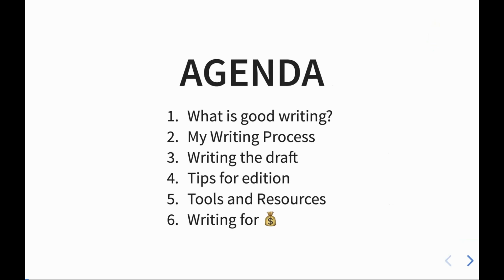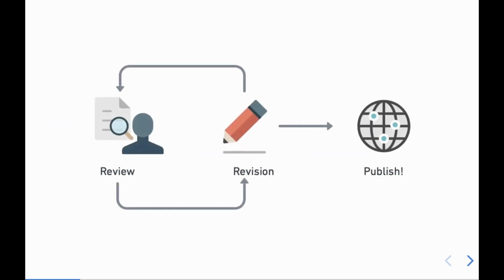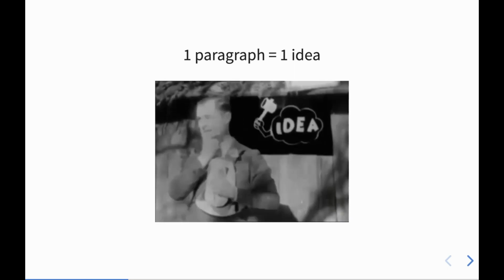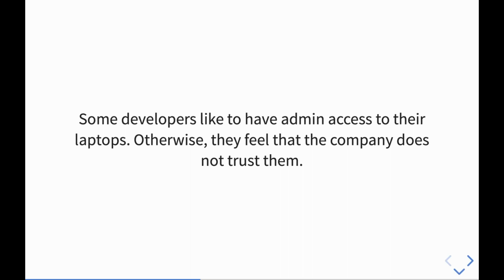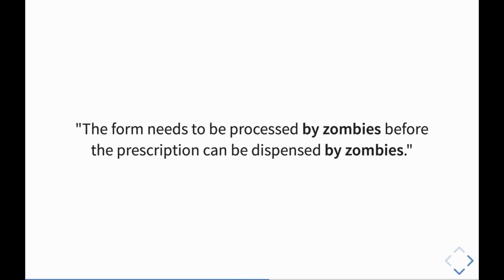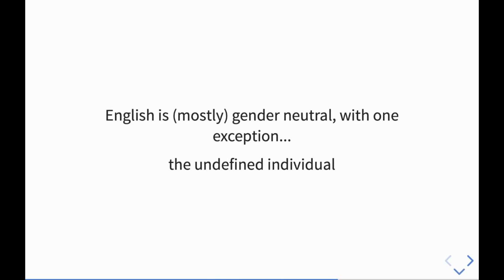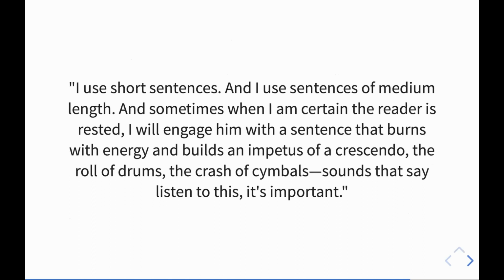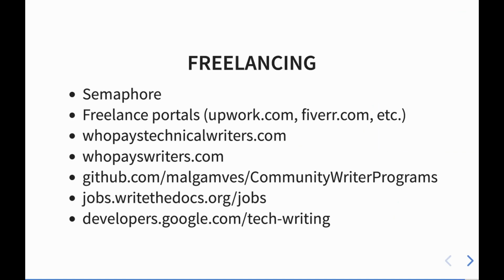Technical Writing for Freelancers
🗣️[Talk] How to make money as a freelance technical writer. If you're struggling this talk is for you. Discover essential tips and tricks for effective technical writing in this comprehensive guide.

📝 Takeaways:
- How to simplify complex information
- How to grab your readers' attention
- What tools to use to enhance your writing skills.
- Companies that pay you for writing.

Recorded on October, 2022